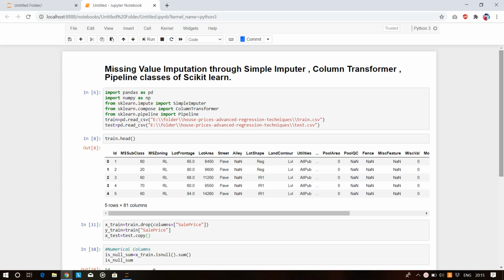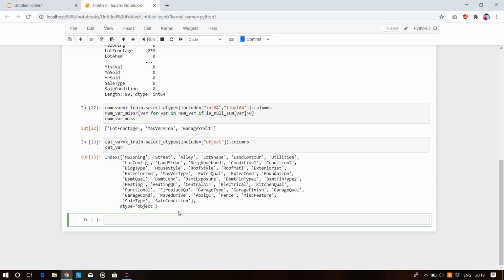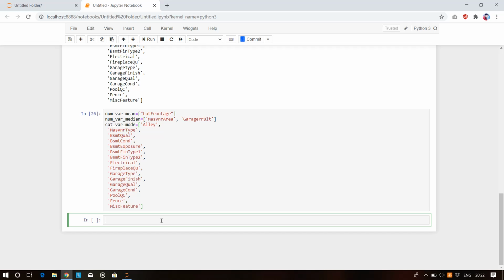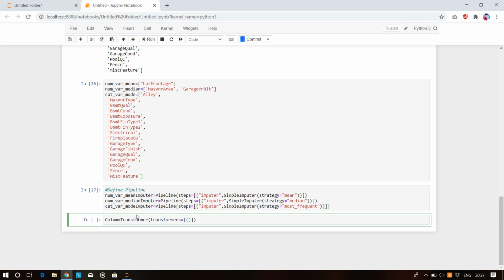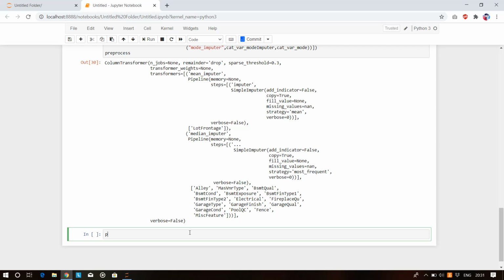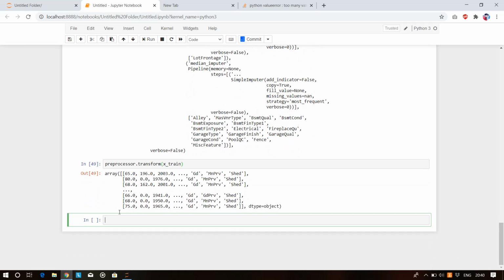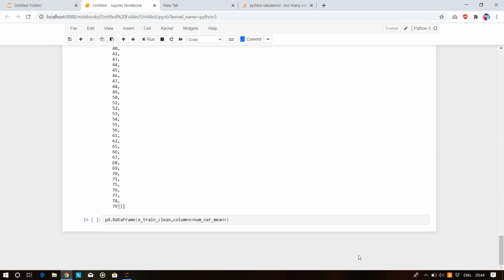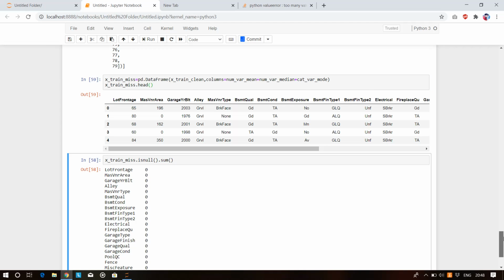Data Cleaning (Filling Missing values Using Scikit - Simple Imputer ,Pipeline ,Column Transformer)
Performing missing value Imputation In dataset's columns using different strategy for each column.
Dataset is available on Kaggle.com